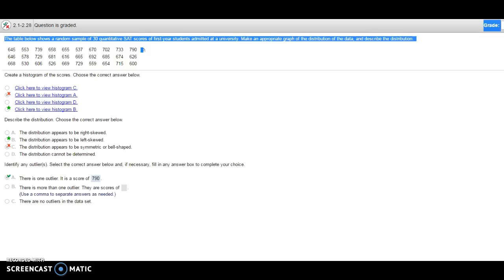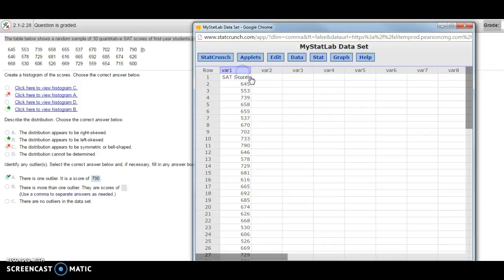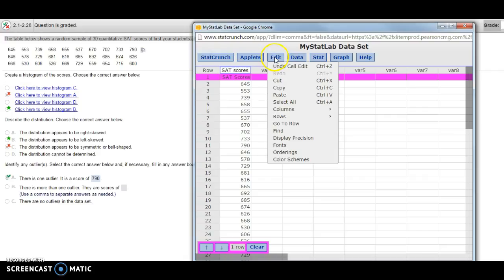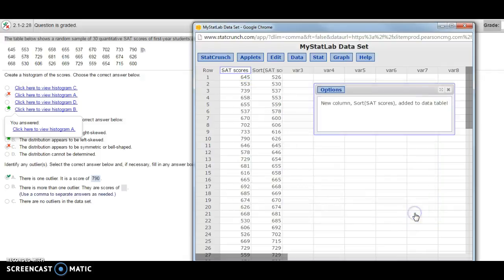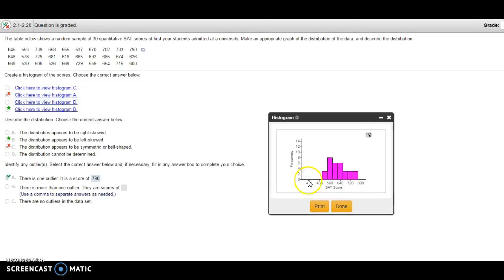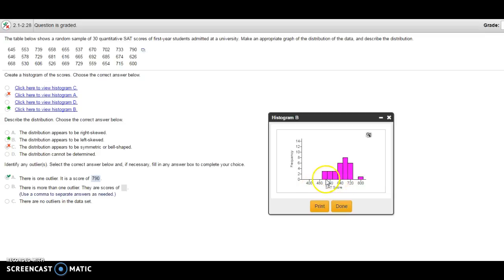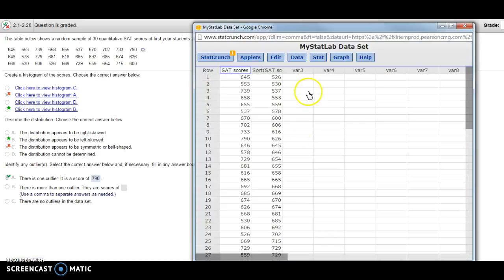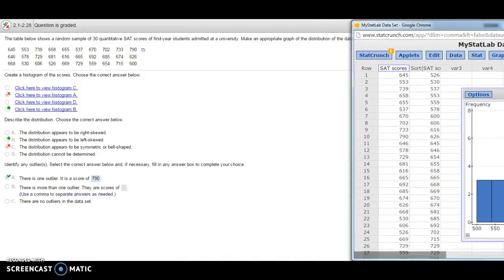Histogram bin widths